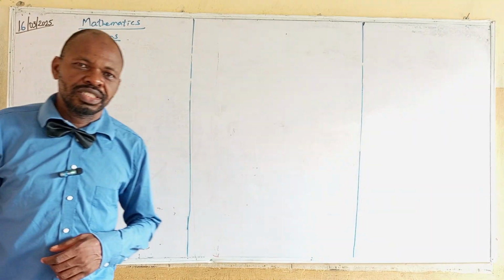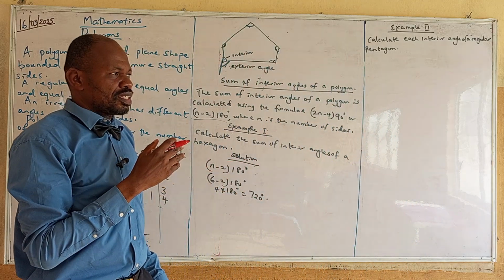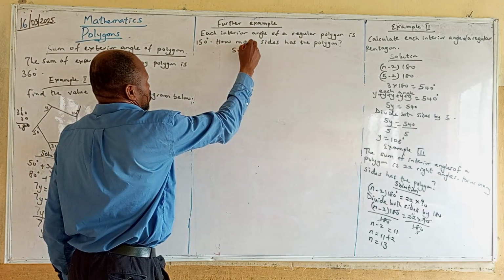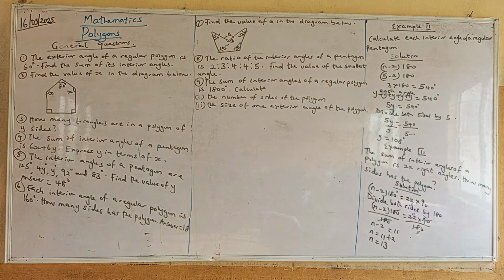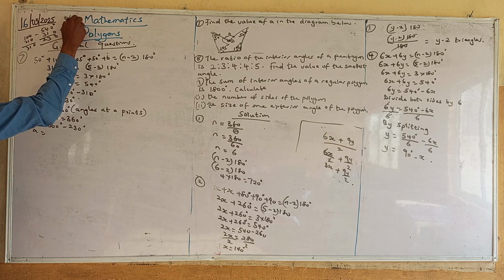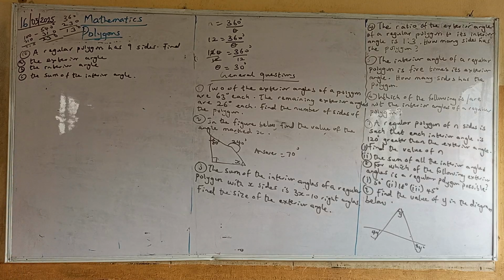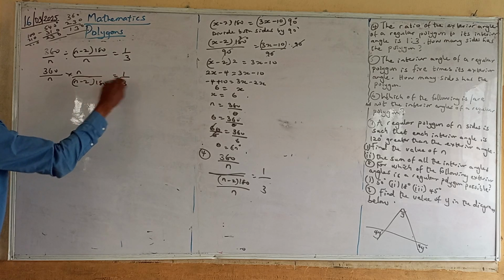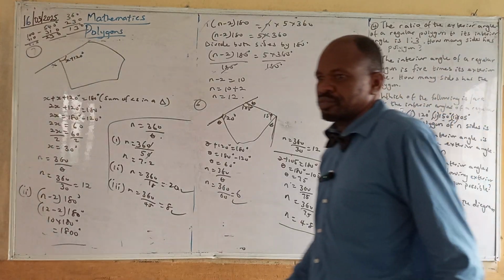Polygons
The purpose of this video is to teach students on how to solve likely questions on Polygons.